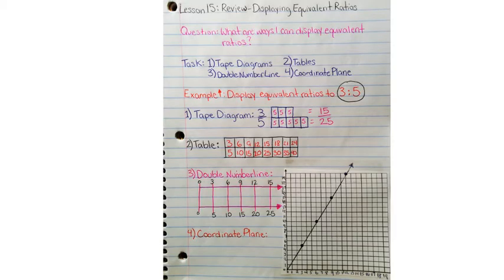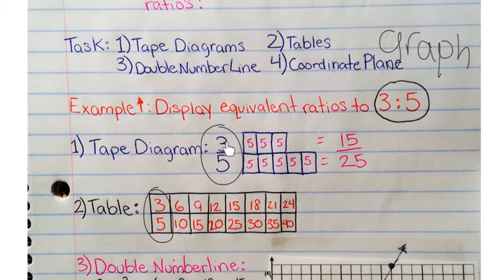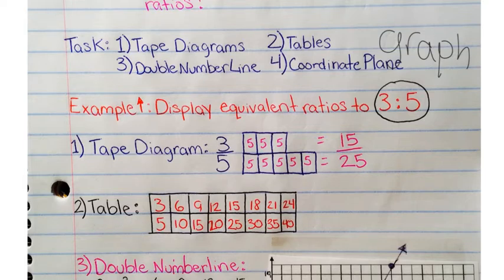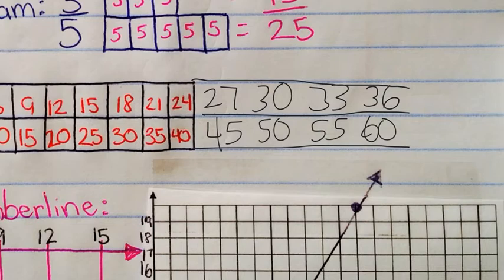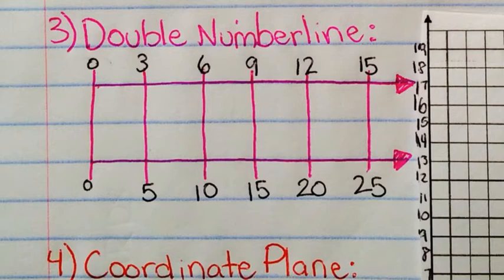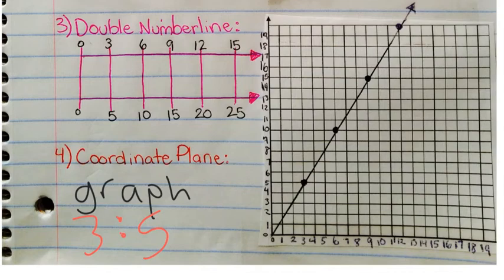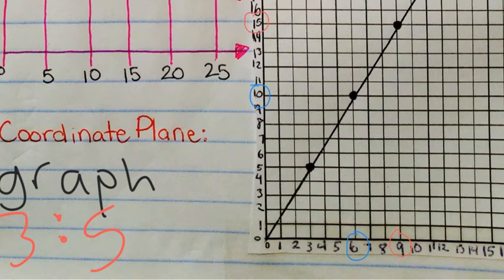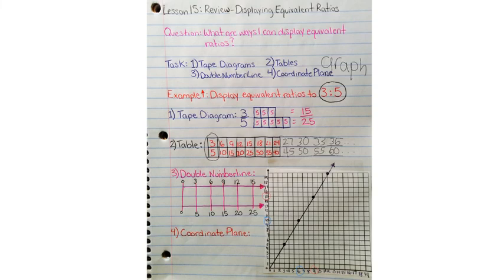M1 Lesson 15 Review Displaying Ratios